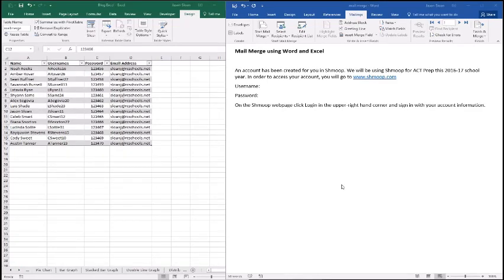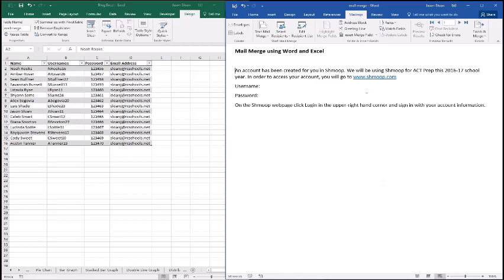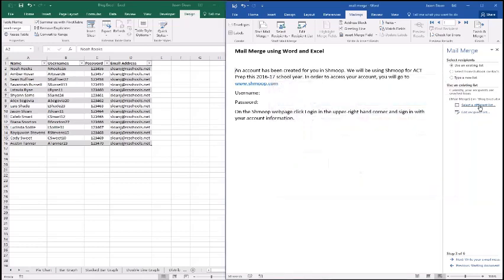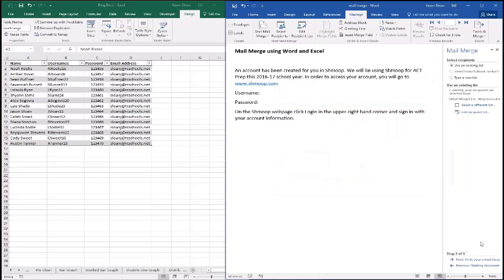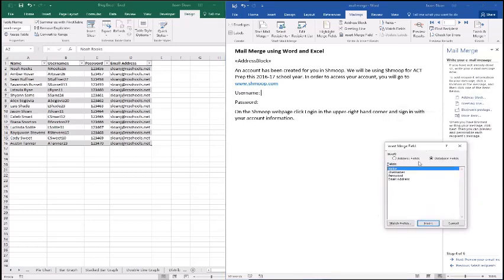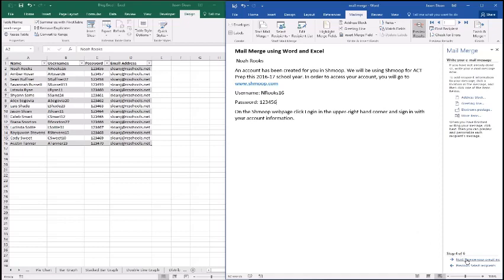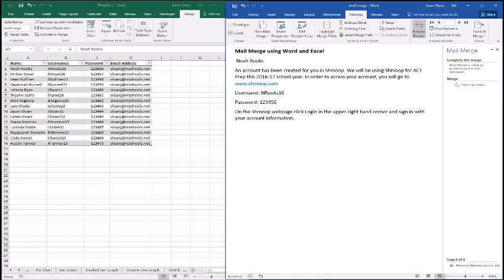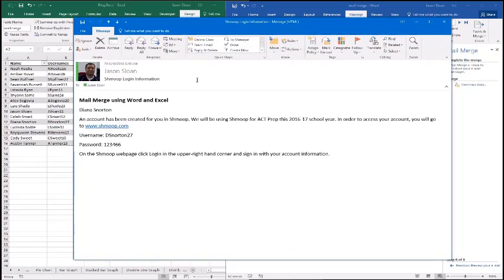How to use Mail Merge in Word with an Excel Table